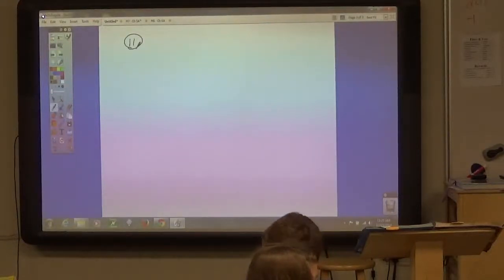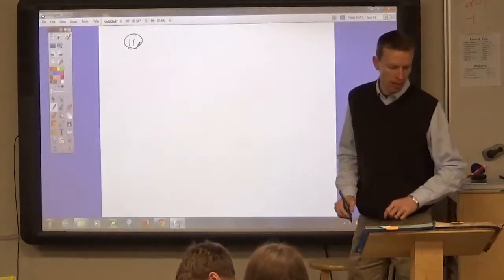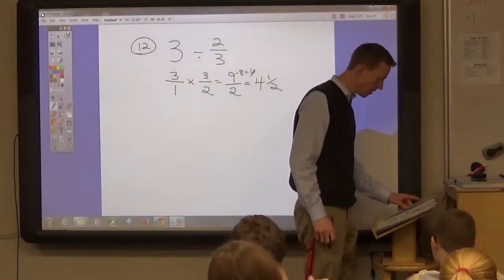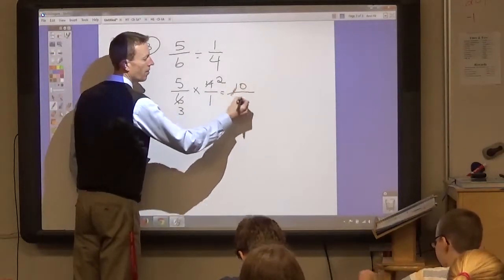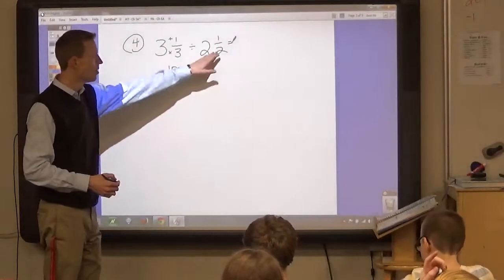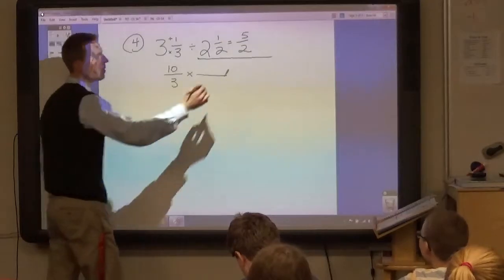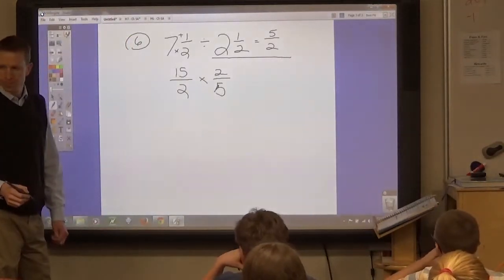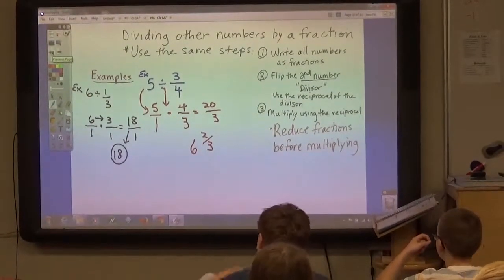M6 Lesson 6 5 Dividing Mixed Numbers